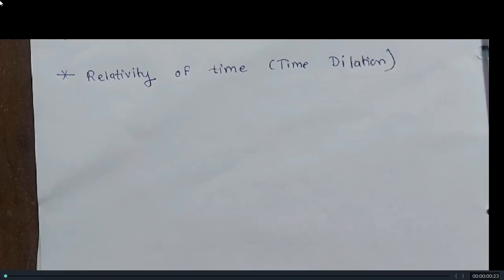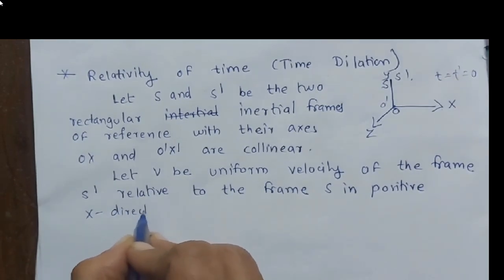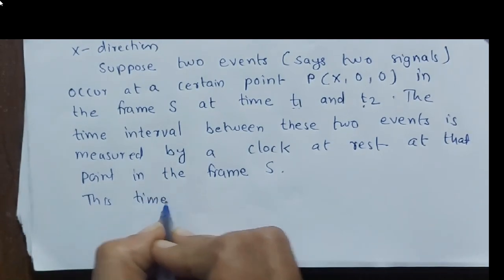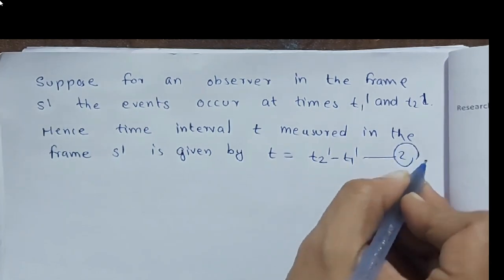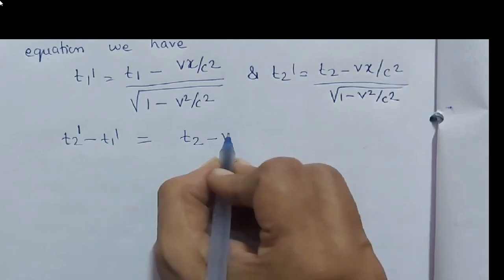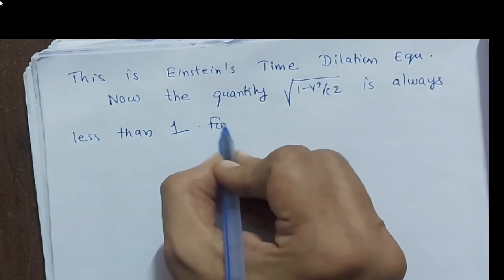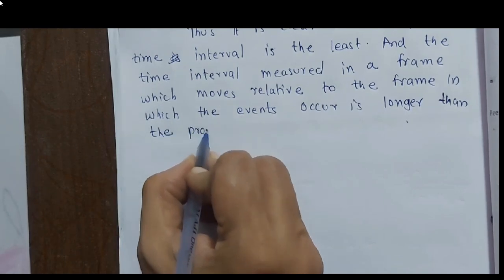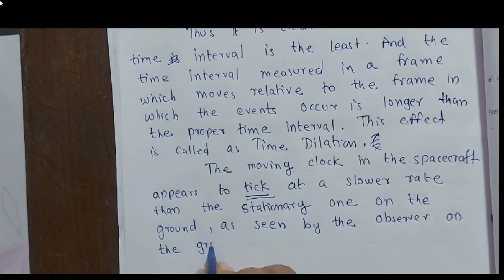SPECIAL THEORY RELATIVITY OF TIME(TIME DILATION)INTERPRETATION OF TIME DILATION EQUATIONS